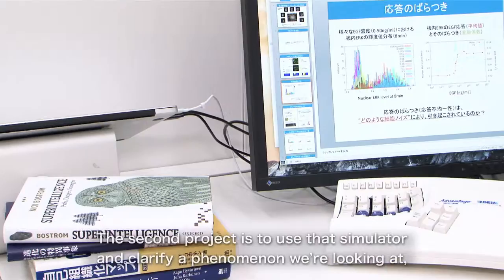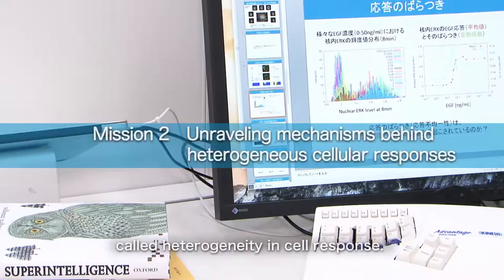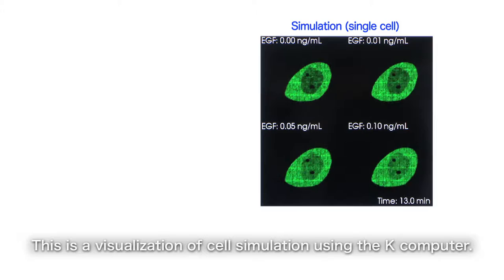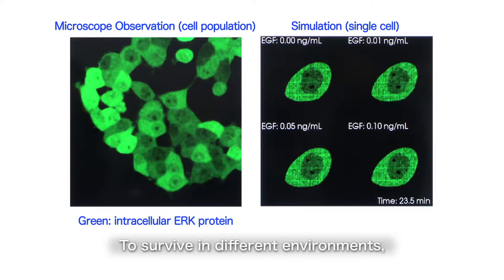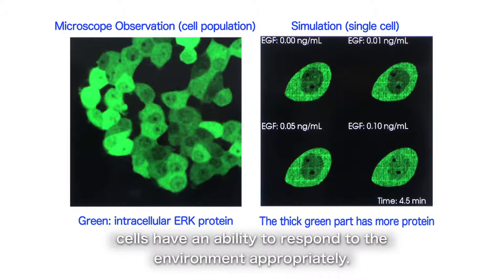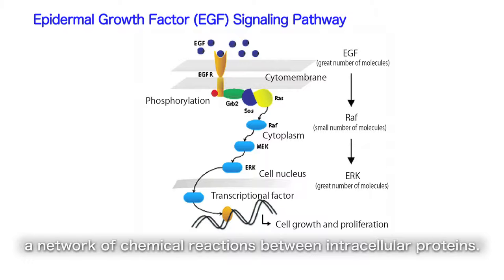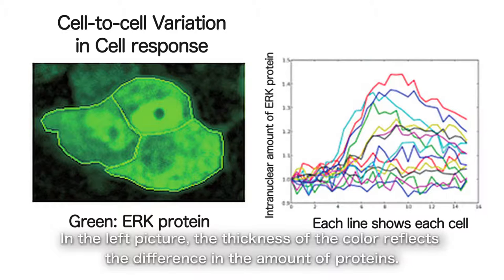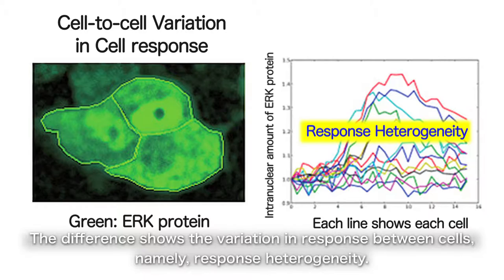Researcher talks Vol.3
Strategic Programs for Innovative Research Field 1
Supercomputational Life Science

Cells Living in a Computer -from Music to Life Science-

Why did he become a researcher who wanted to be a musician? Can you find a similarity between them? Shall we ask him, Koichi Takahashi, team leader of RIKEN?